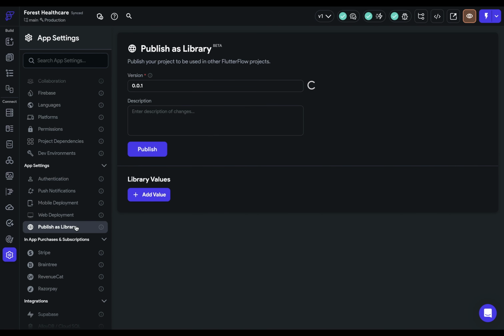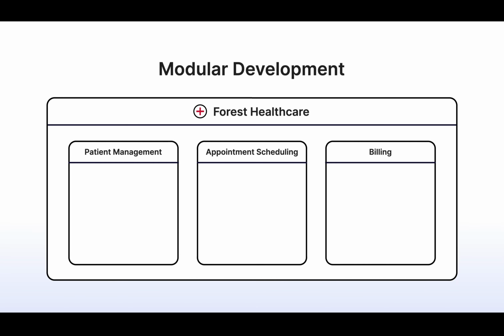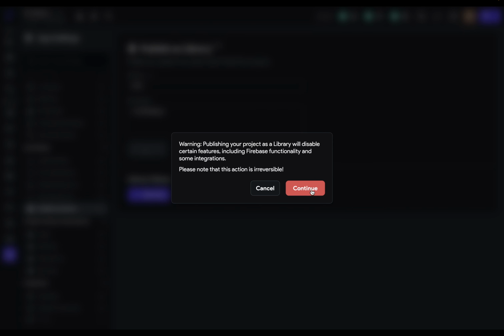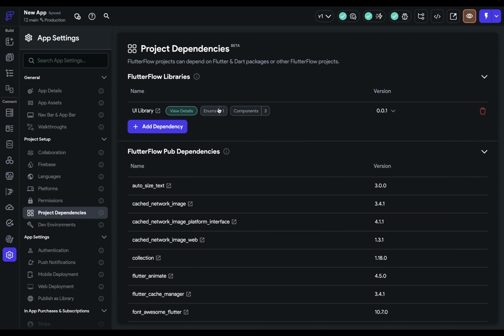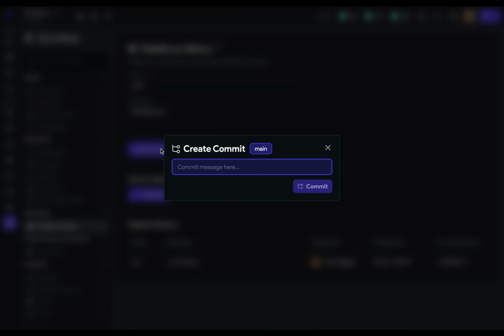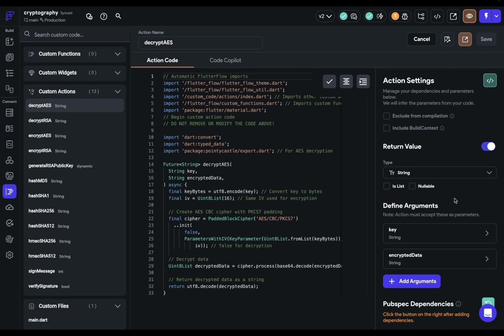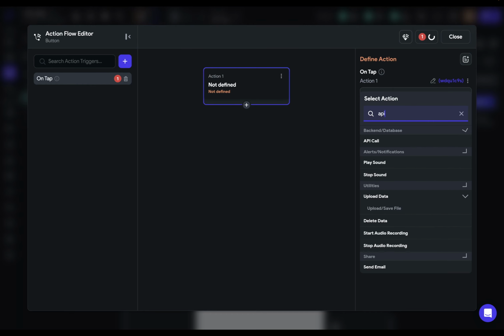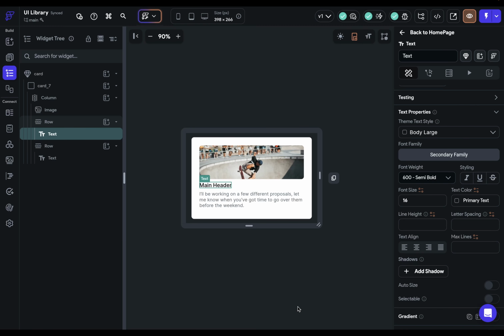Libraries | FlutterFlow Studio 5.0 | New Feature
📚 FlutterFlow Studio Libraries Tutorial

Discover the power of FlutterFlow Studio Libraries! Libraries let you package projects as reusable components, making it easy to import and use them across multiple apps. Perfect for large teams, modular projects, and anyone looking to streamline development. 🛠️✨

🎥 What You’ll Learn:
📂 Intro to Libraries: Learn how to publish projects as libraries for easy import.
🧩 UI Components Sharing: Build a design system that scales across projects.
🔄 Modular Development: Simplify app management by breaking down features into libraries.
🔌 API & Custom Code Libraries: Reuse integrations and custom code with minimal setup.
🚀 Version Control: Update and manage library versions to keep your apps consistent.
🔐 Crypto & API Libraries in Action: See real-world examples of cryptographic functions and OpenAI APIs in FlutterFlow Studio.
Make your app development faster, more efficient, and ready for any scale with FlutterFlow Studio Libraries! 👇😊

FlutterFlow Studio is a visual development platform for building native apps, bringing design and development into one tool. With drag-and-drop functionality, you can build pixel-perfect UIs and easily connect your app to live data via Firebase or APIs. Plus, you can add advanced features like push notifications, payments, animations, and more. Whether you build your own custom widgets or write custom code, FlutterFlow makes it easy to bring your app ideas to life.